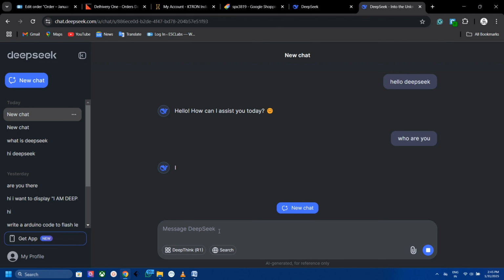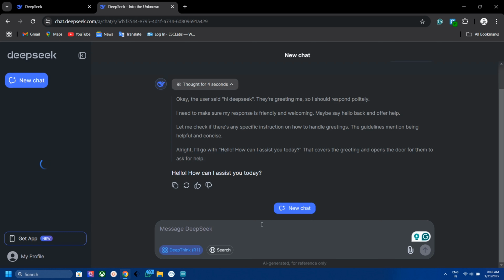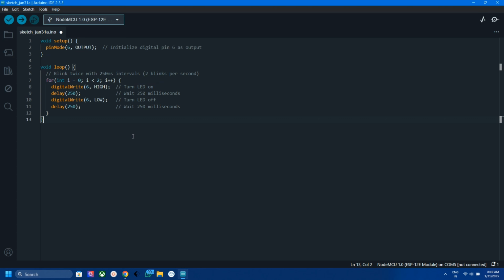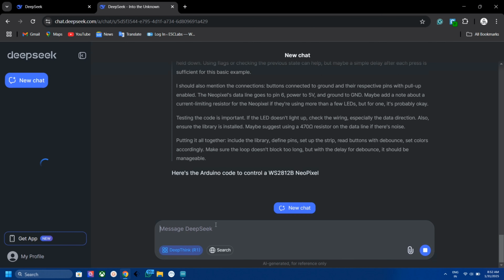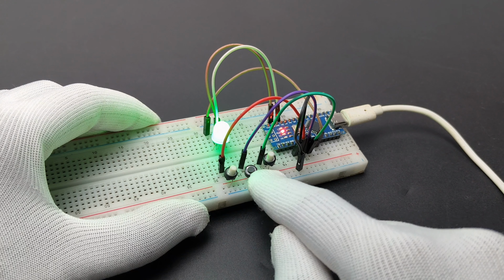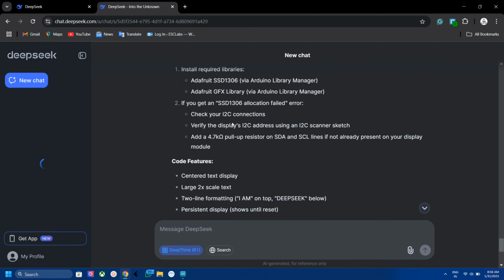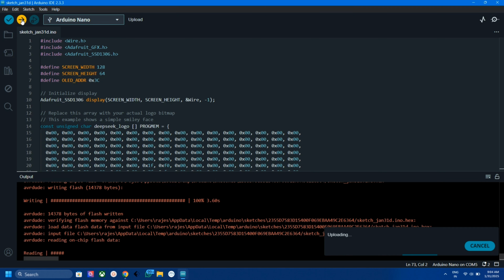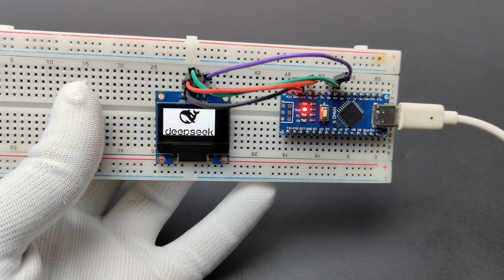How I used Deepseek to code my Arduino Projects | AI